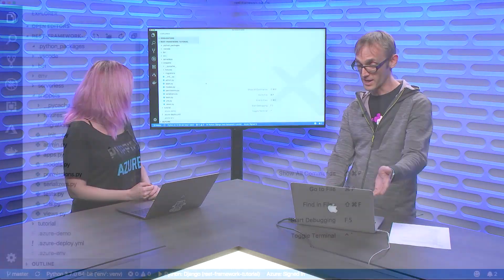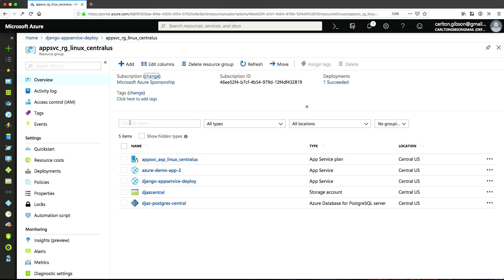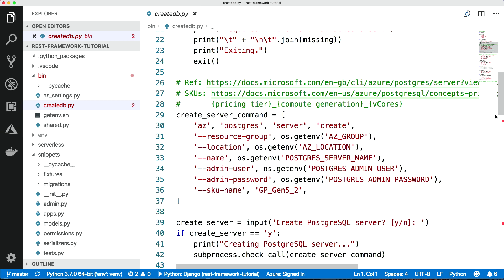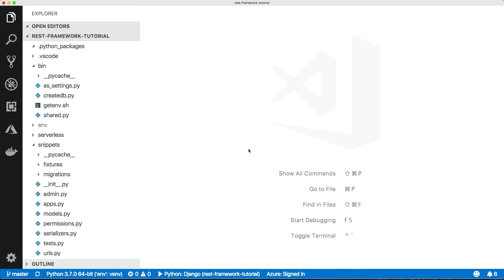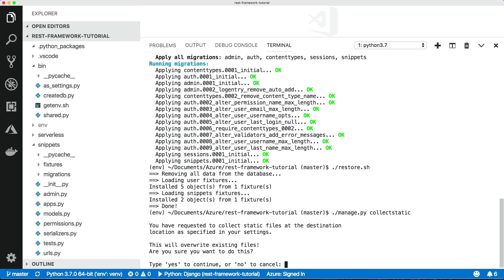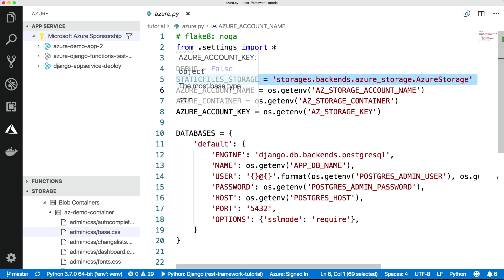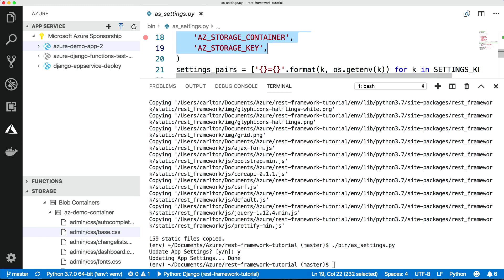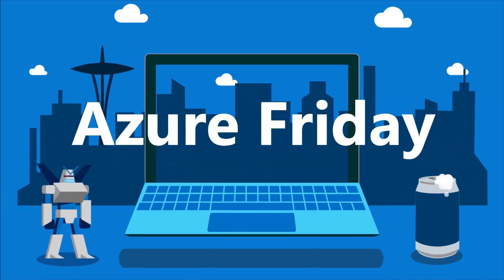Python on Azure: Part 2—Deploying Django services to Azure Web Apps | Azure Friday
Nina Zakharenko is back with Carlton Gibson (Django Software Fellow and Django maintainer) to deploy a Python app built on Django to the cloud using Azure Web Apps. Best of all: when you use Visual Studio Code, you don't need to leave your editor!
[00:52] Demo Start

4 new Python/Django video tutorials for productive cloud development (blog post)